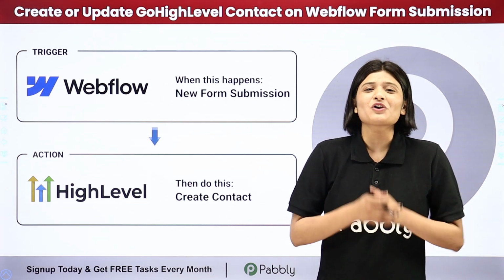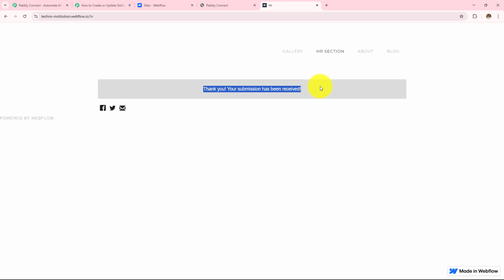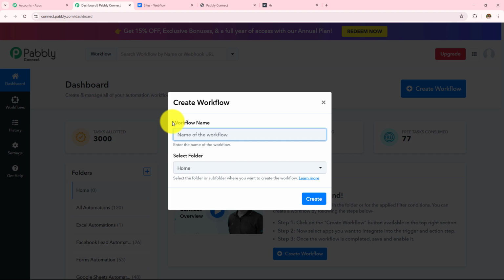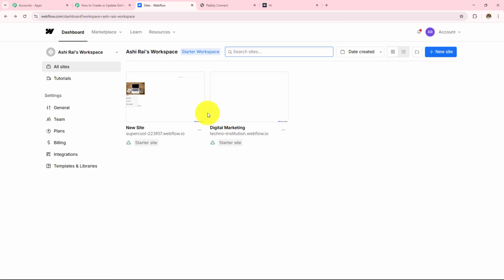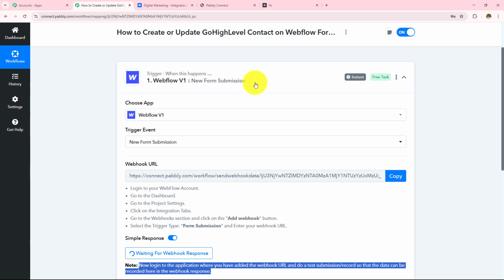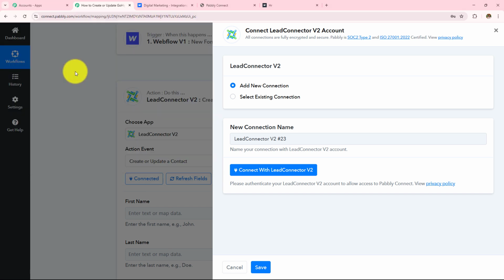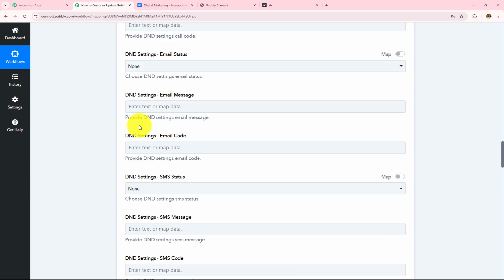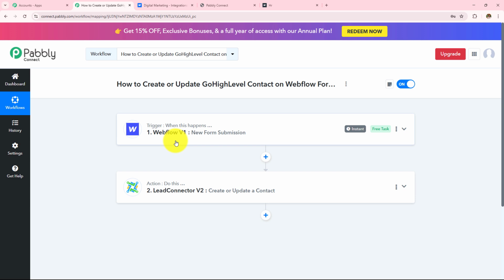How to Create or Update GoHighLevel Contact on Webflow Form Submission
In this video tutorial, we’ll guide you through the process of automatically creating or updating GoHighLevel contacts whenever a Webflow form submission occurs using Pabbly Connect.

Webflow is a powerful website builder with advanced form capabilities, while GoHighLevel is an all-in-one CRM platform for managing leads and customer relationships. By integrating Webflow with GoHighLevel via Pabbly Connect, you can ensure that every new form submission adds or updates a contact in your CRM without manual intervention.

This step-by-step guide will help you streamline your lead management process and improve customer relationship automation effortlessly.

Use Case:
In the Edutech sector, managing student inquiries and leads is essential for providing a seamless learning experience. Webflow forms are often used to collect student details for course registrations, inquiries, or feedback. By automating the process, every Webflow form submission is directly added or updated as a contact in GoHighLevel. This ensures all student data is organized and up-to-date in your CRM, allowing your team to follow up on inquiries, share course details, and create personalized communication workflows efficiently. The automation streamlines administrative tasks, enabling your team to focus more on delivering quality education.

Benefits of Pabbly Connect:

1. Automation: Save time, money, and resources by automating tasks.

2. Integration: Connect various web services to create efficient workflows.

3. Security: Enjoy industry-standard security for your data.

4. Scalability: Easily add new applications and services to your workflow.

5. Cost-effective: Choose from plans suitable for different business sizes, with no charges for internal tasks.